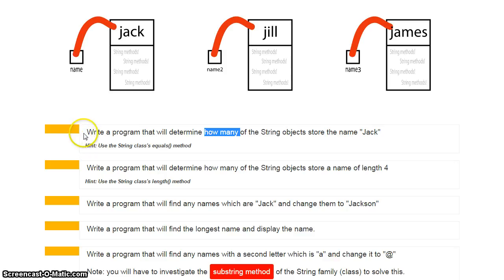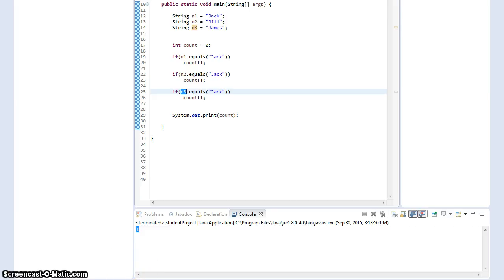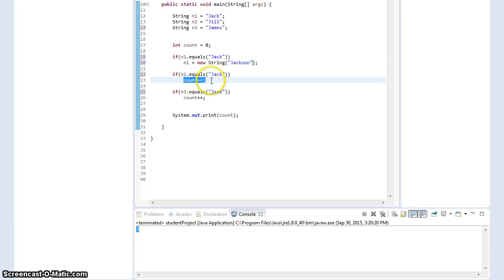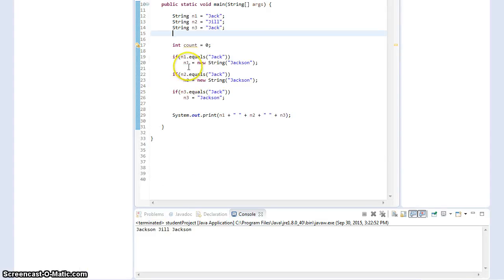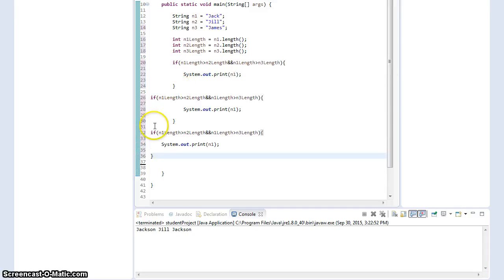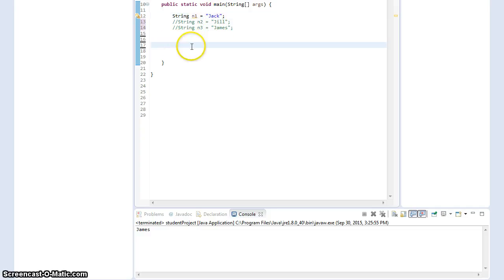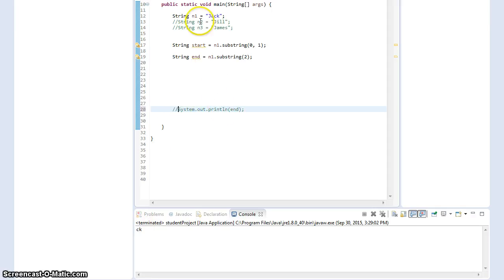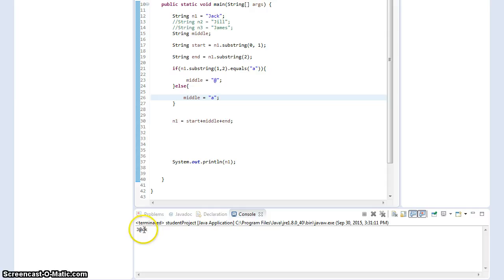stringsSet2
Possible answers to Task Set 2 of the Java String unit